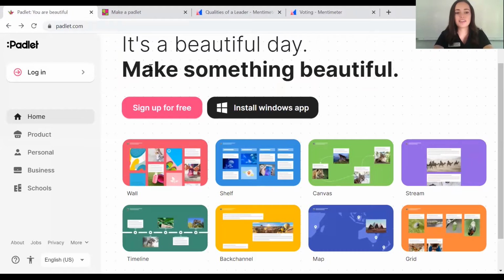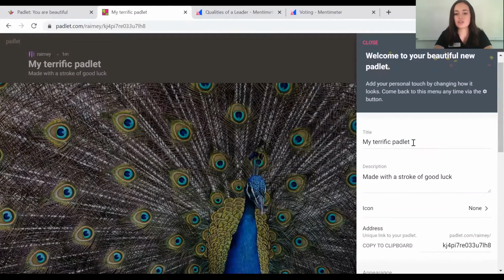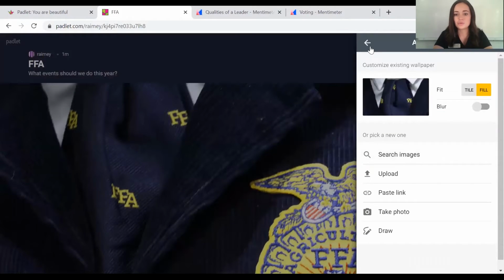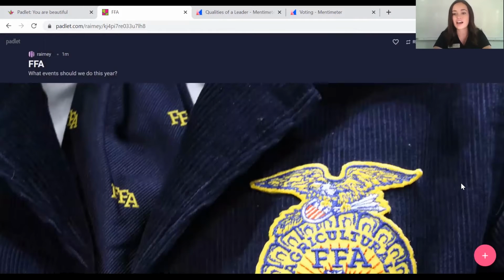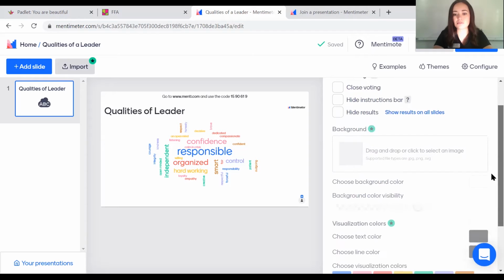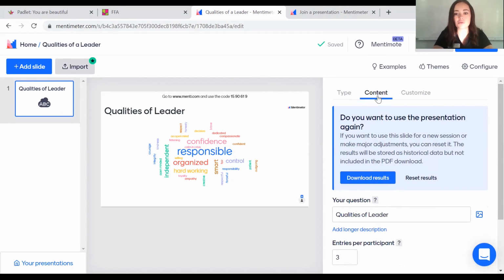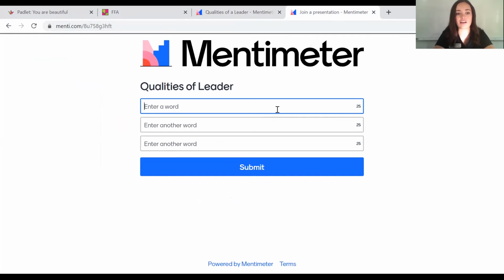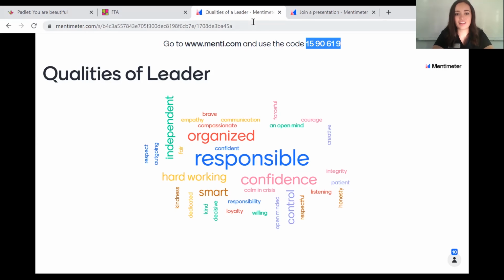ORFFA Virtual: Level Up With Menti And Padlet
Level up your virtual facilitation skills to make your chapter gatherings more engaging! Check out a how-to on setting up and using Menti and Padlet in your meetings or events.